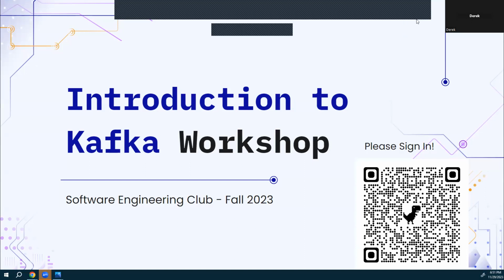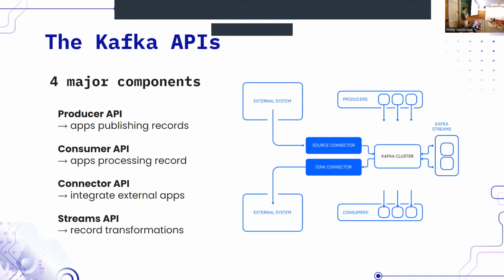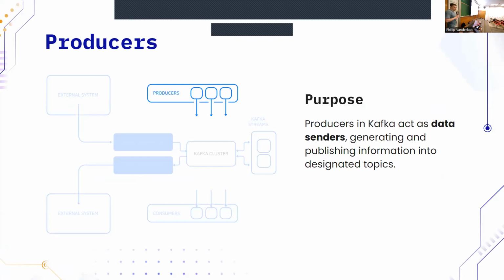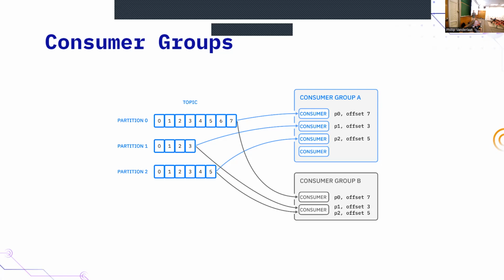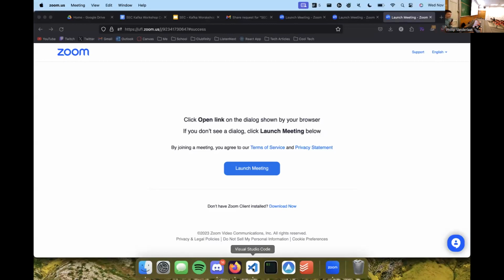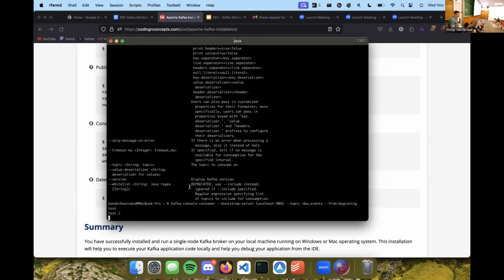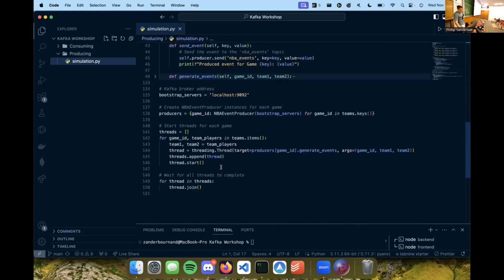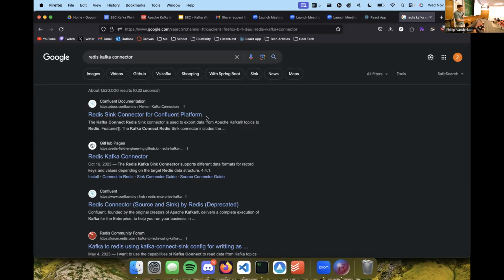SEC@UF - Fall 2023 Workshop #6 - Kafka